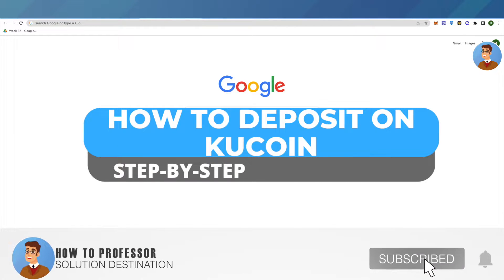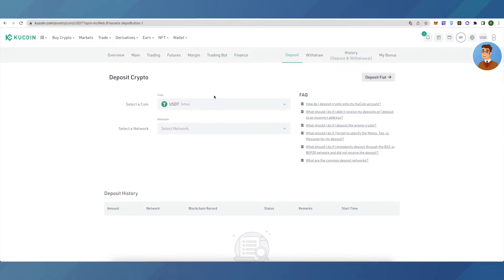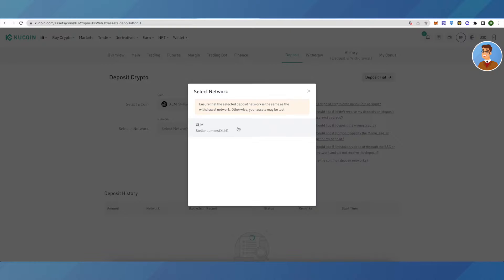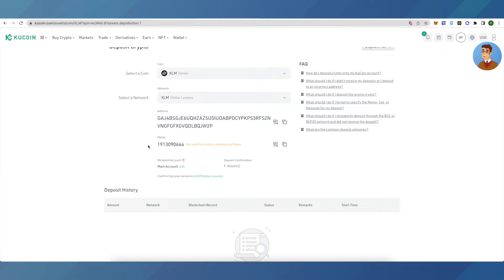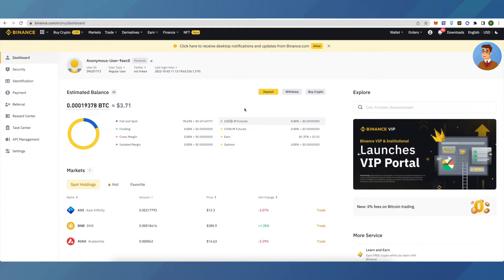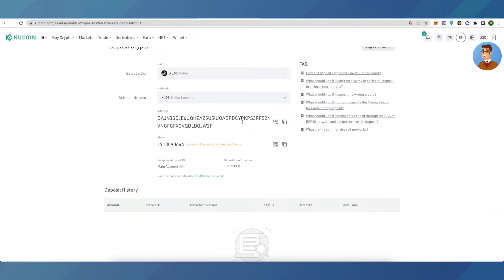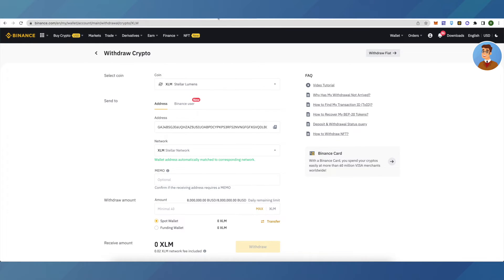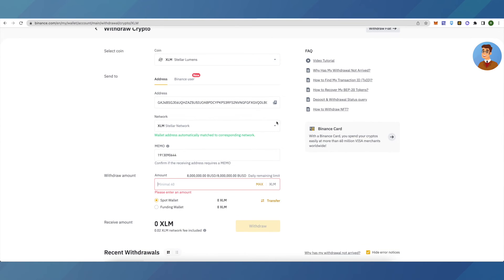How To Deposit On Kucoin (EASY!)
How To Deposit On Kucoin. It’s a very easy tutorial, I will explain everything to you step by step.